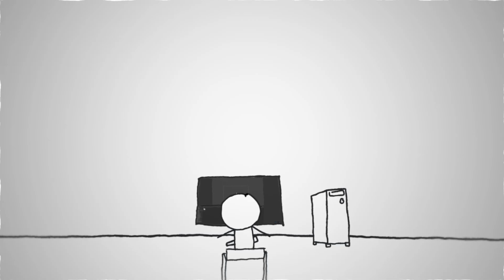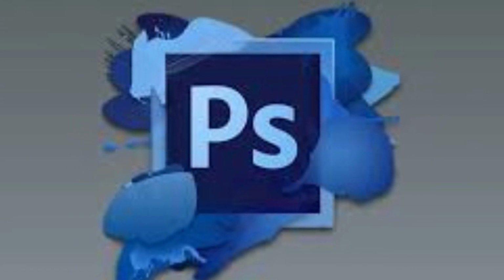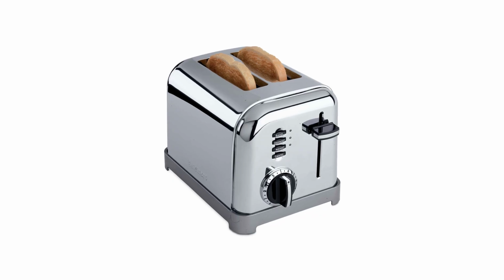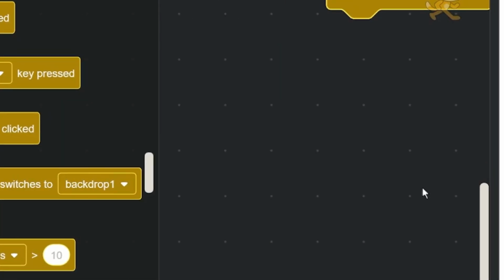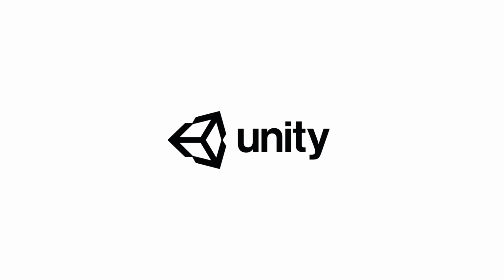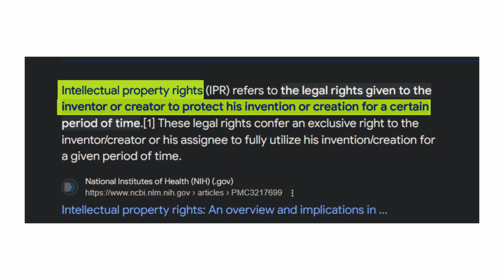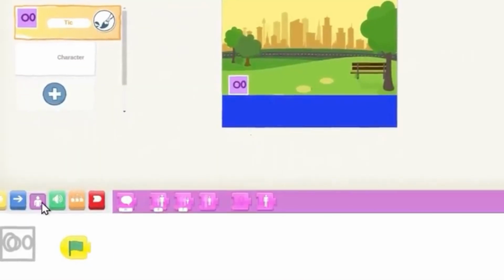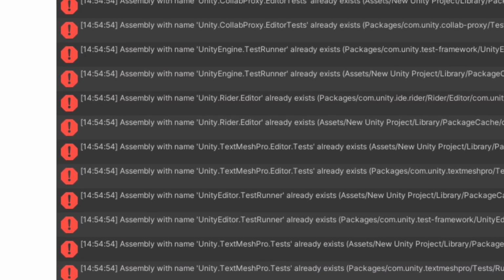Why I Quit Scratch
After 10 years of building games in Scratch, I decided it was time to move on.
 With over 7,000 followers on my now-banned Scratch account, I had basically mastered everything the platform could offer. But Scratch, while great for beginners, has its limits—so I ditched it and switched to Unity.

In this video, I take you through my journey of transitioning from Scratch to Unity, and trust me, it wasn’t easy. Unity’s powerful game engine came with a steep learning curve, from learning C# to navigating entirely new concepts like gameobjects and physics. But once I got the hang of it, I realized Unity could take my games to a whole new level—3D environments, multiplayer capabilities, and even the ability to publish to platforms like Steam and mobile app stores.

I also reflect on what I miss about Scratch: its simplicity, fast prototyping, and the ease of snapping blocks together to bring ideas to life. But for anyone serious about game development, making the switch is worth it. Whether you're a Scratch beginner or looking to take the leap into more advanced game engines, this video will show you what I learned along the way.